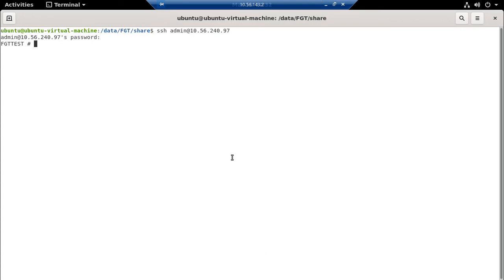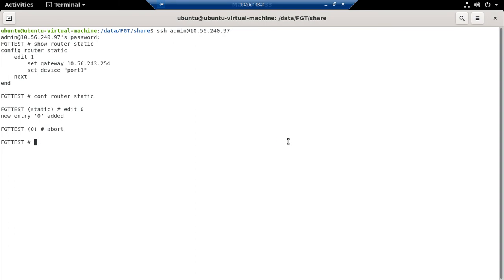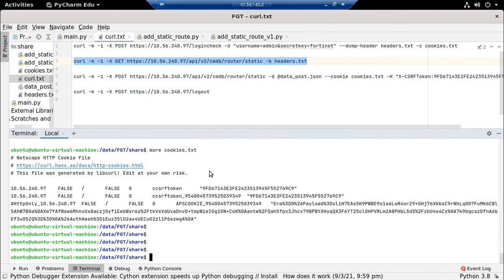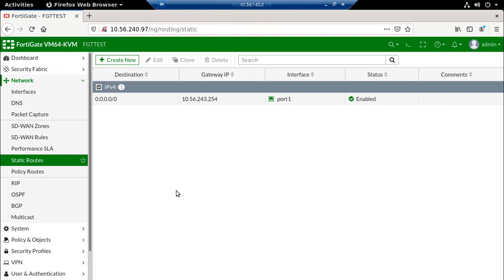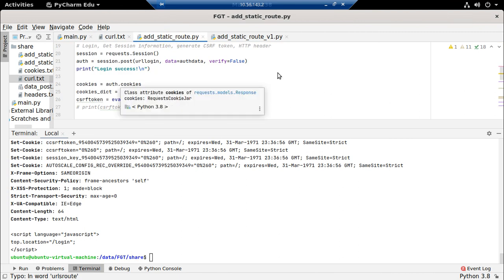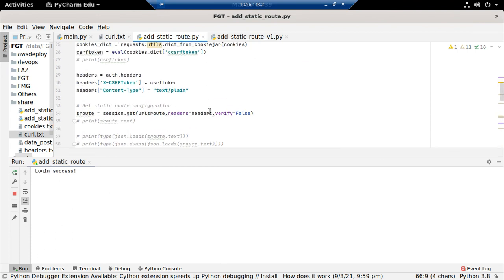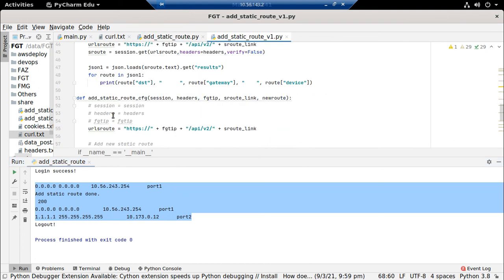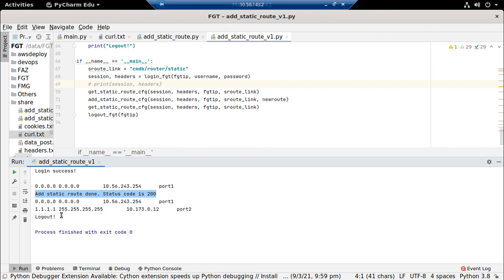01 - FortiGate REST API Create Static Route - CURL/Python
It is introduce how to create static route on FortiGate via REST API, if you interested in it or want use REST API to do something on FortiGate, please let me know, we can learn from each other and improve our experience. Thanks!
1 CURL login, got header, cookie, csrftoken
2 CURL GET Static Route
3 CURL POST/Create Static route
4 CURL log off
5 Python Script for same operation